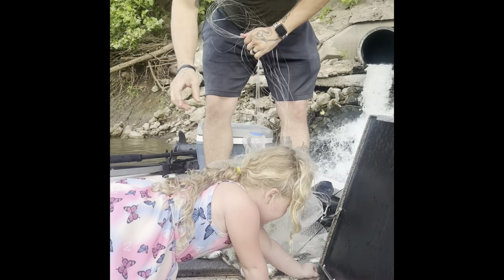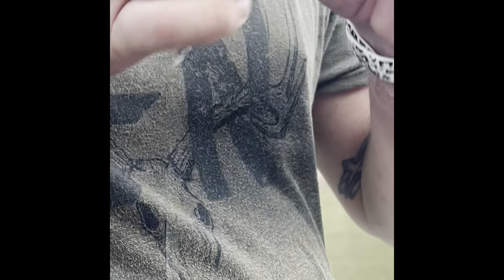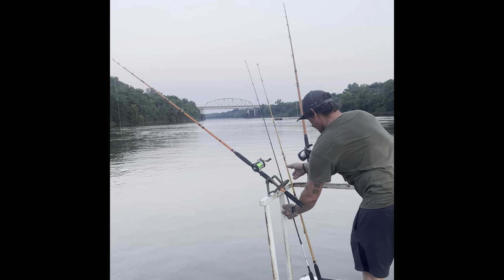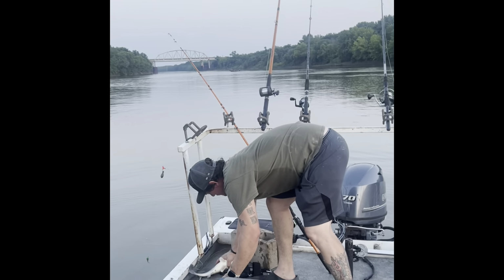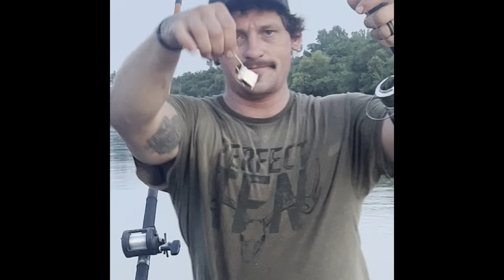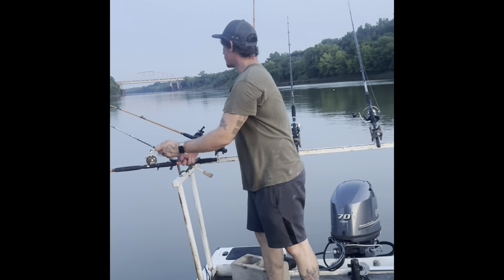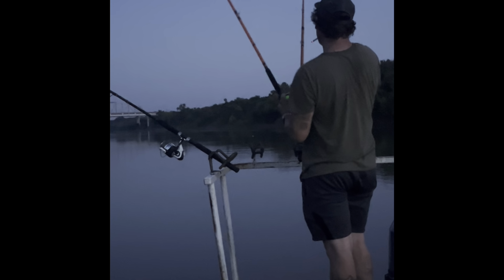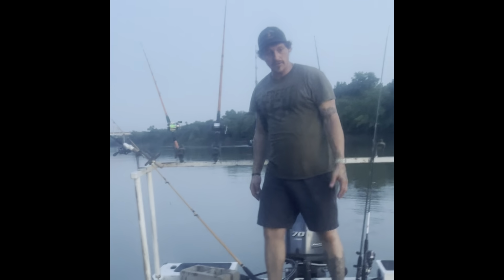Blue catfish bite is on fire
In this video we caught to keep blue cats all caught on shad another great day of fishing in the books